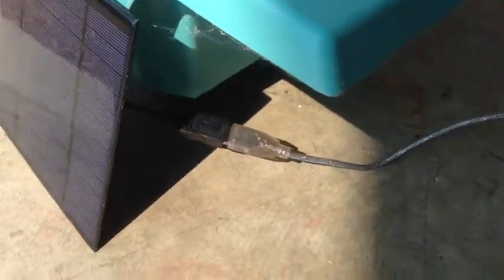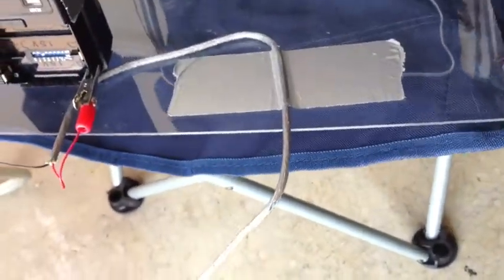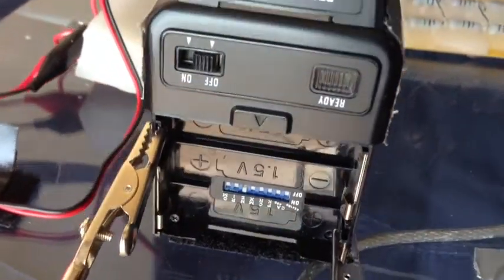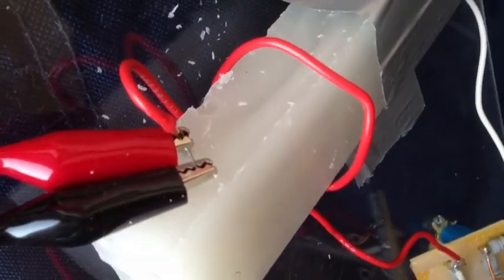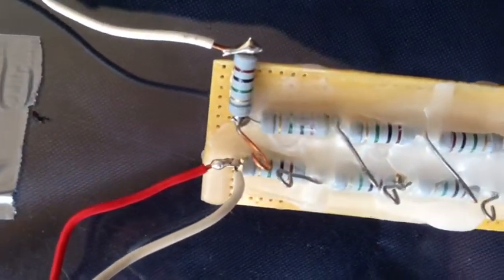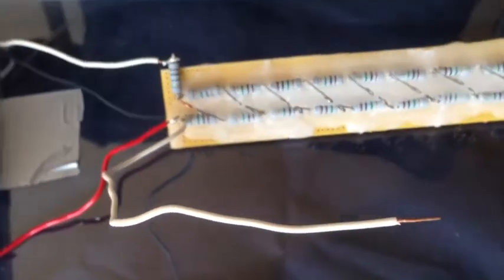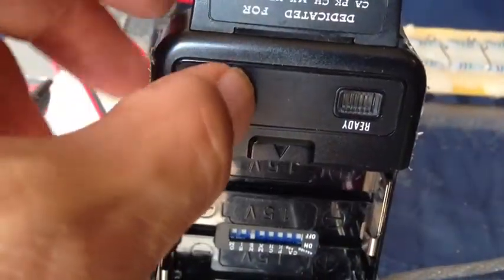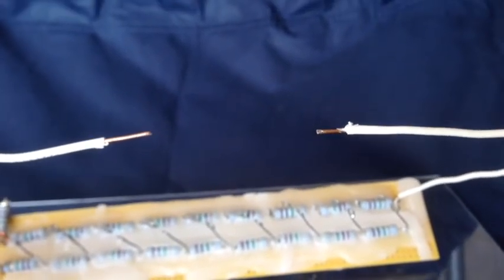Solar Powered Marx Generator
500 mw solar panel connected via USB cable to stripped down camera flash (400 v cap and rectifier removed) to give 300v ac at about 15kHz. This is amplified to more then 7.8kV with a 28 stage CW (26 x 400v 0.1 microF metal film caps and 26 x 1N4007 diodes. This is encased in wax. Output is 7.8kV DC which is fed into a 9 stage Marx (15 kV 1nF caps and 1 MOhm resistors. There is a 1 MOhm ballast resistor at the base). The output of the generator is snappy discharges.